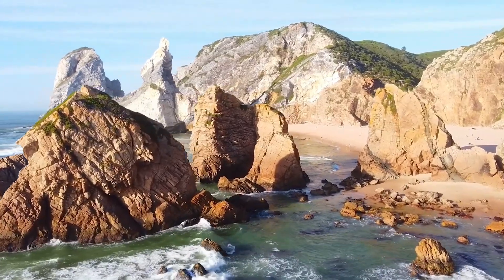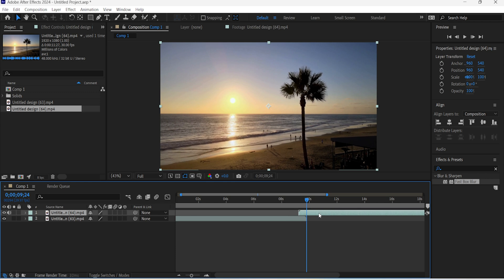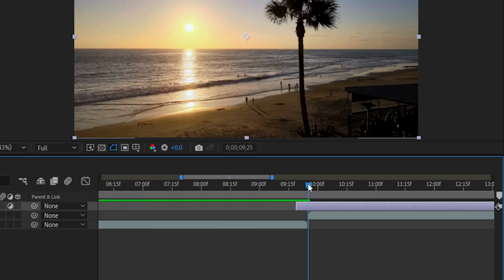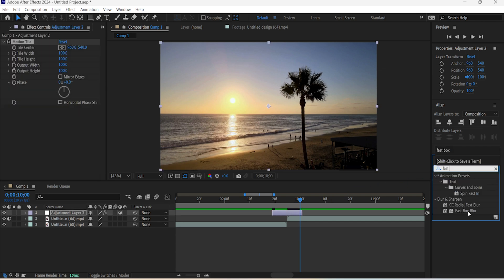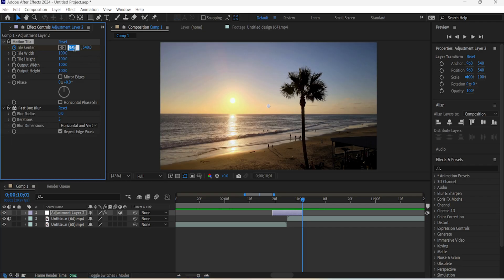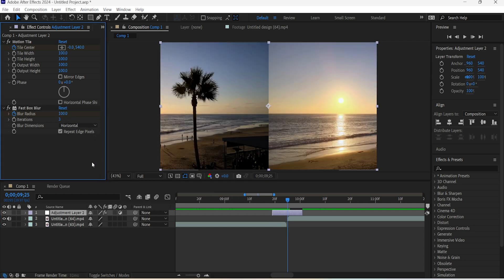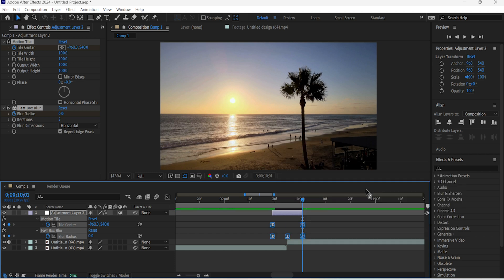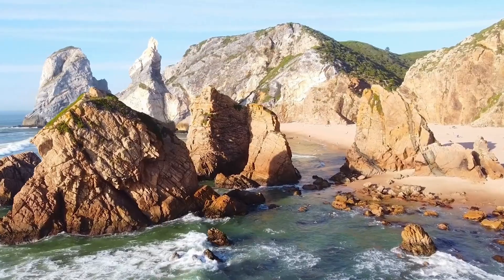Seamless Whip Pan Transition - After Effects Tutorial